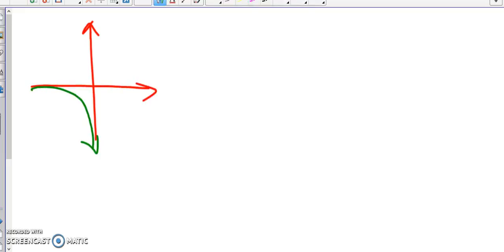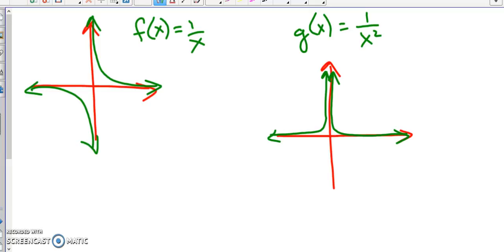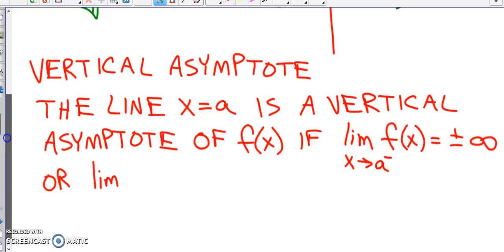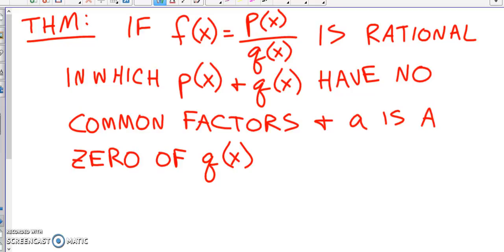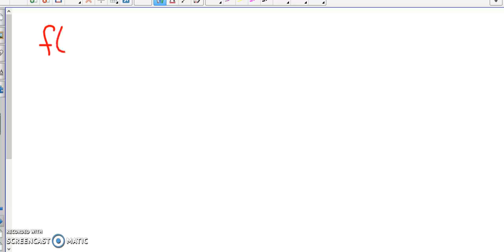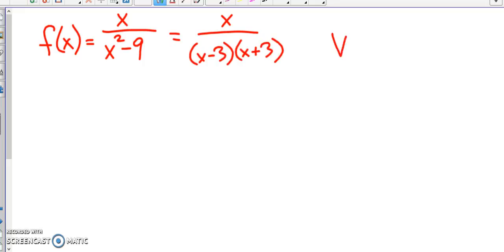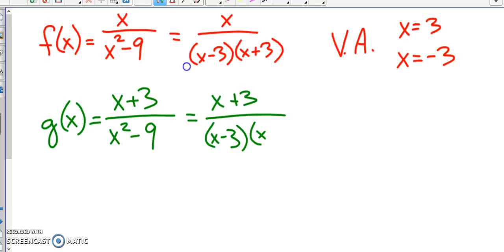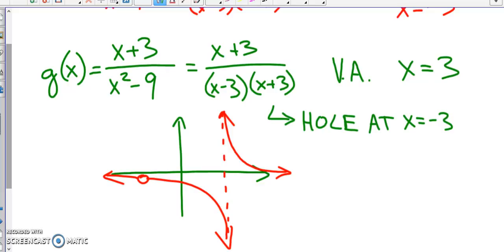DCA 3-5 B